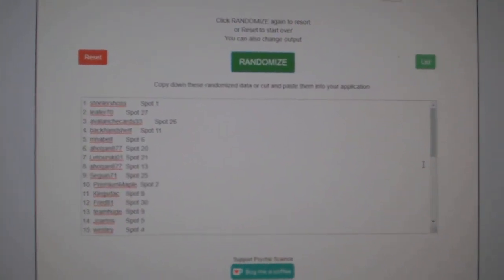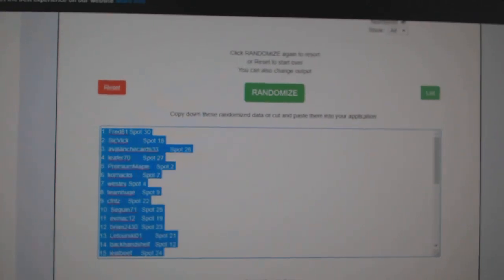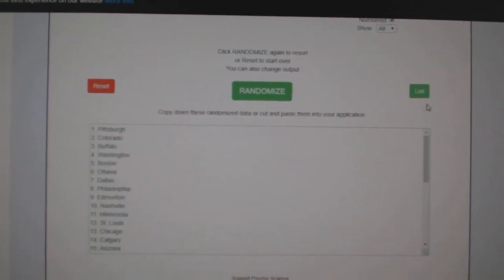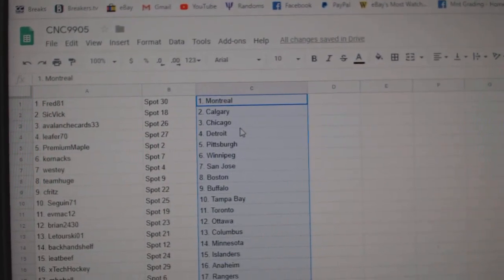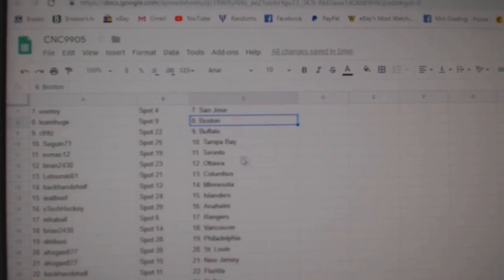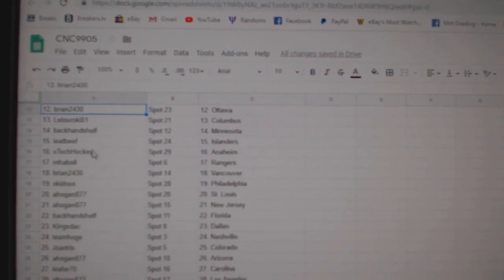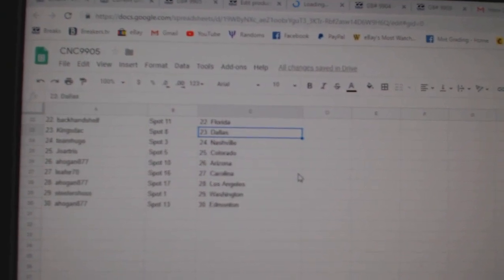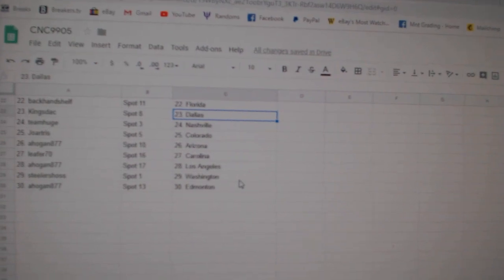Team Randoms - C&C GB #9905